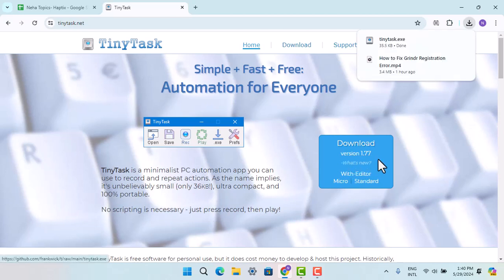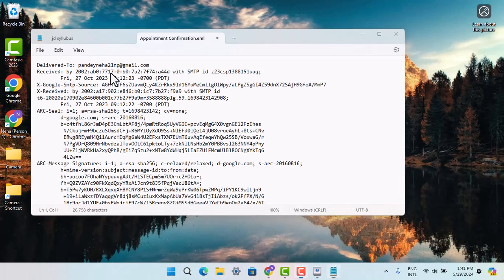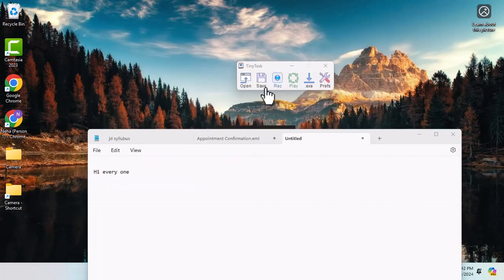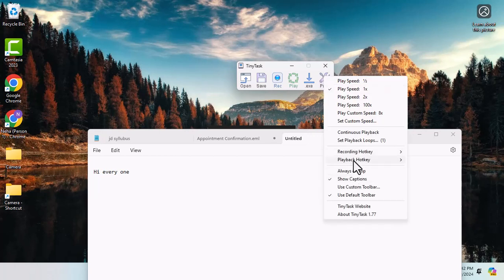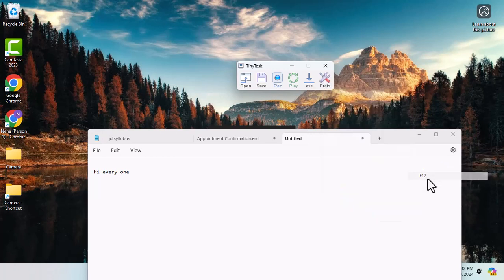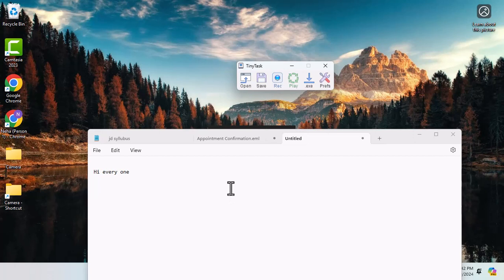How To Download TinyTask On Windows 11 !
This Video Is based on How you can Download TinyTask On Windows 11.

Chapters / Timestamps
0:00 Introd
0:10 Download TinyTask On Windows 11
1:21 Outro